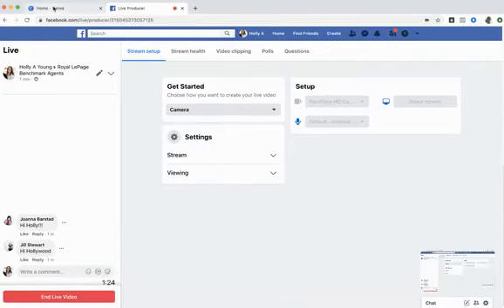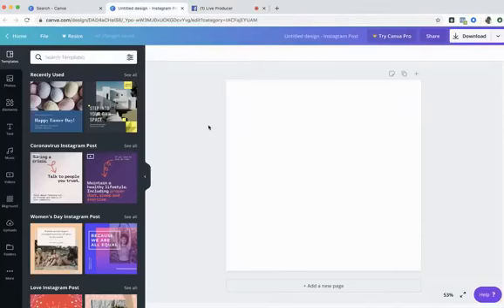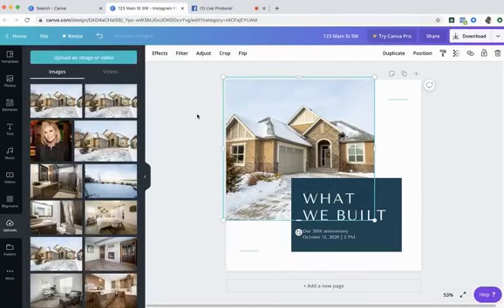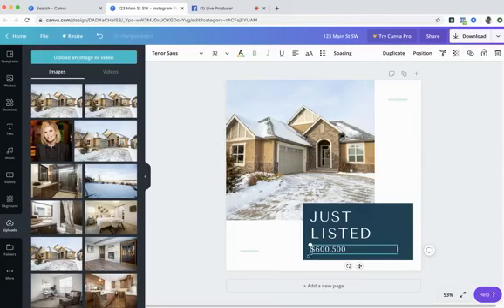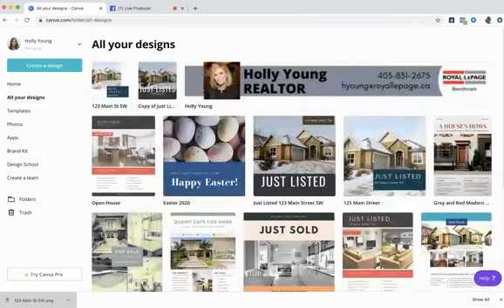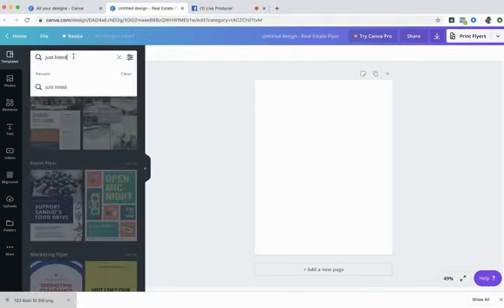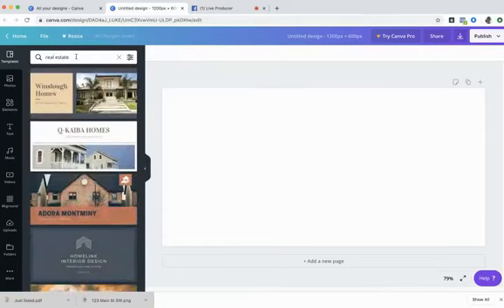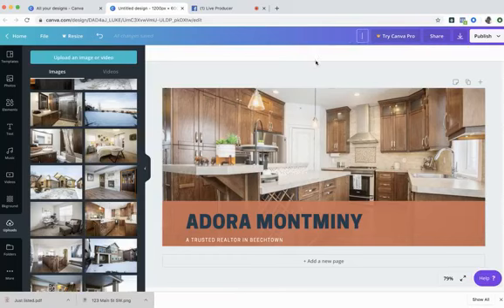Canva for Beginners offered by Royal LePage Benchmark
RLP Benchmarks marketing team shows the basics of using Canva!  This comprehensive video allows you go create amazing marketing material at little or no cost to you.